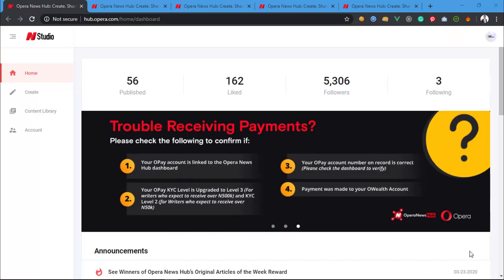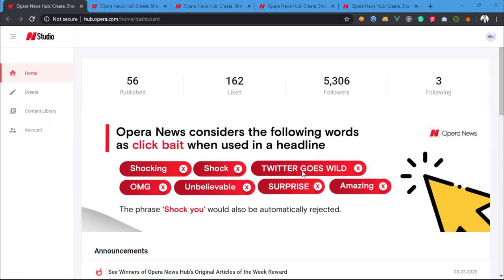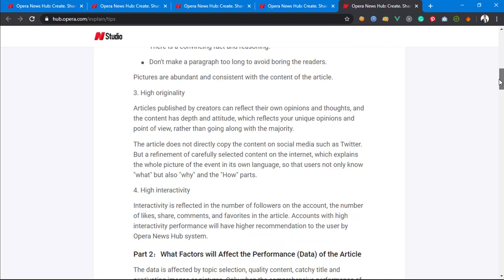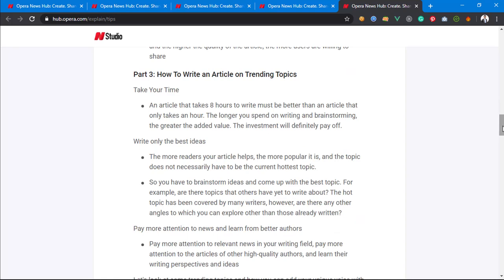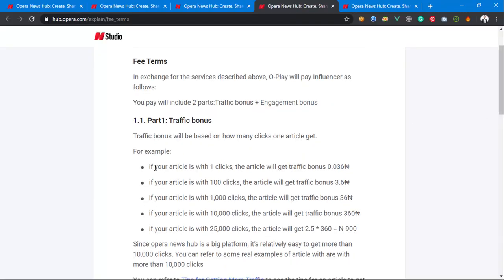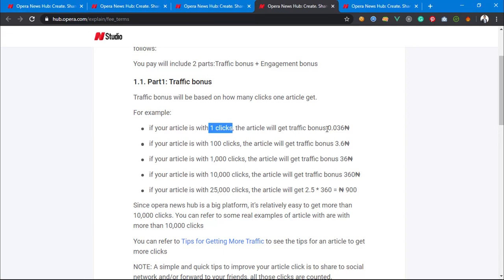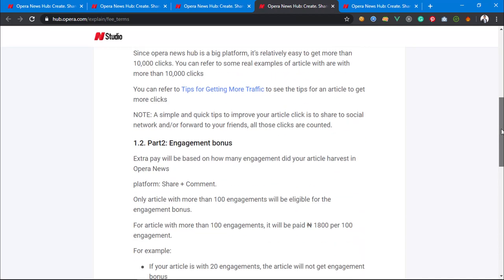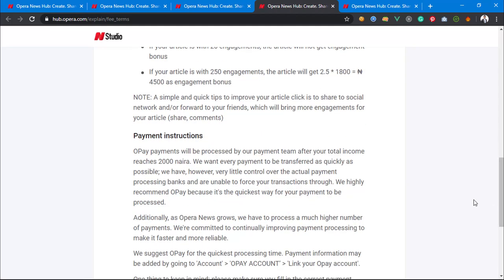Opera News Hub Earnings and Payment Explained | Learn how it Works!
this video explains everything about opera news hub earnings and payment, Opera news hub is a platform where you can make money by sharing news or any valuable content on the opera news App.